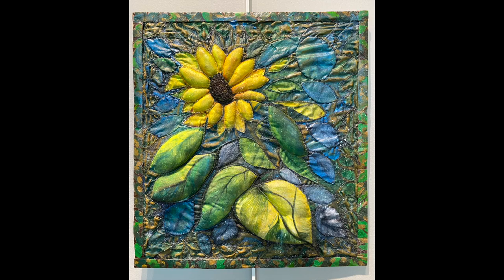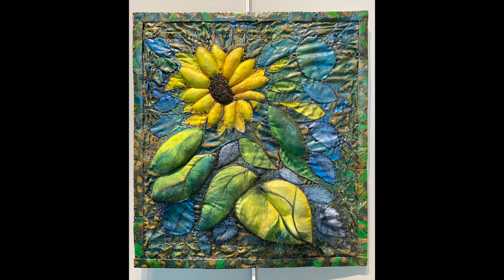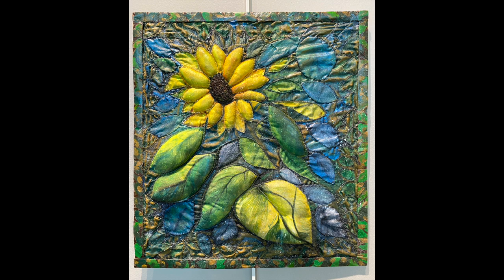Valdivia Hope Rising